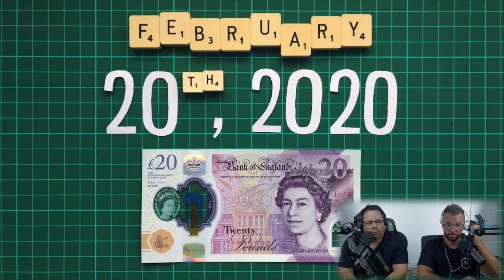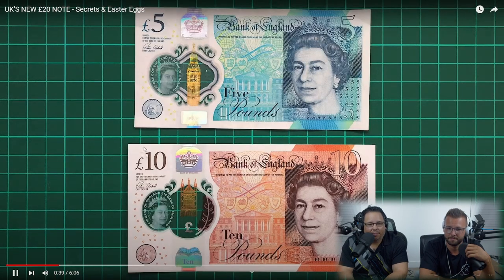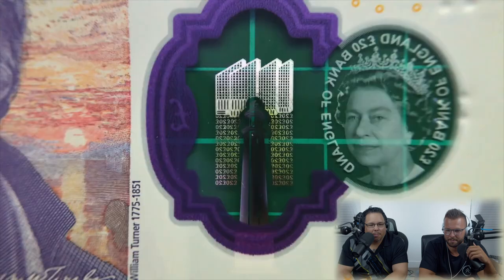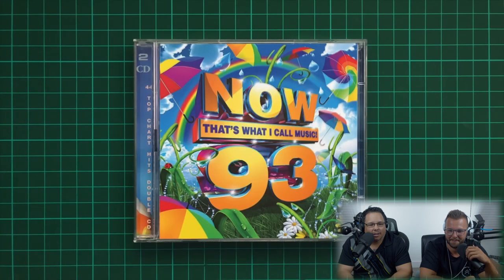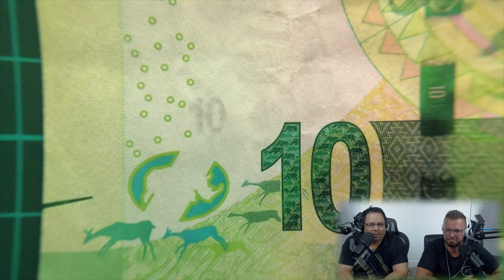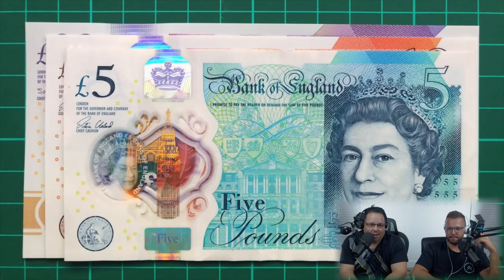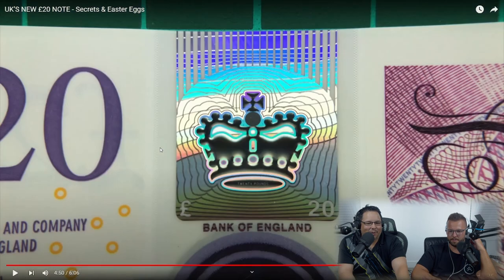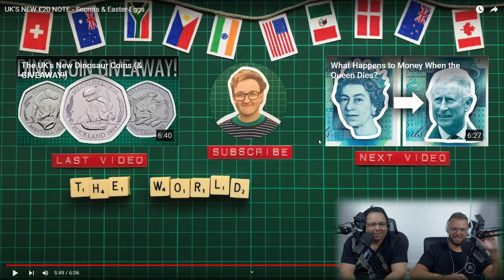Americans React To United Kingdom Currency Notes | UK Money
Headphone's Link Here!
URL:  amz.fun/7nrBq
10% Code: 6G37OBMV

--- Send mail and snacks to ---